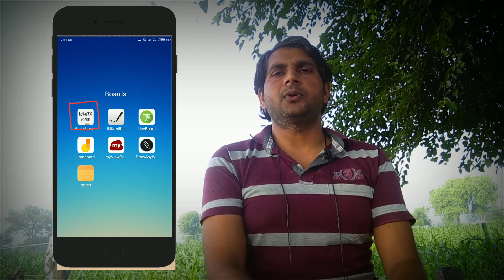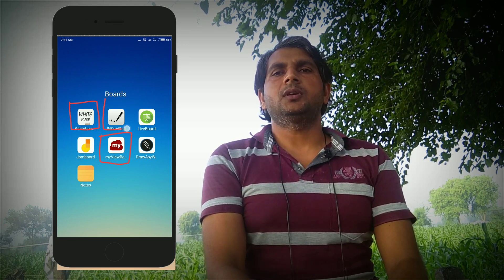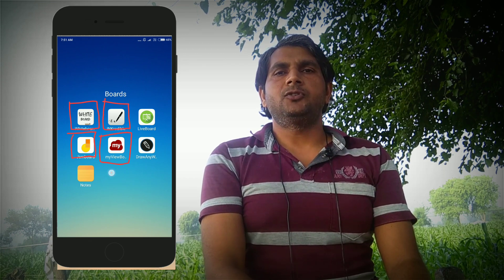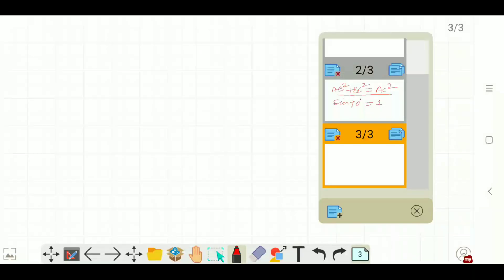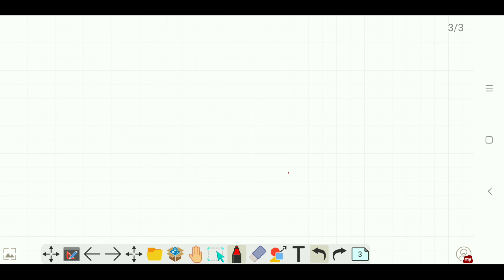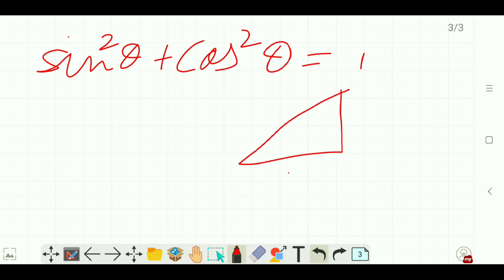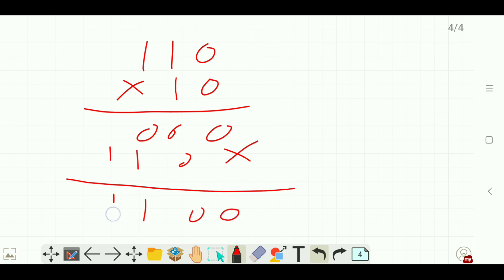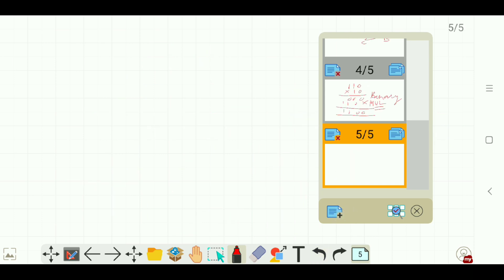Maths Online Teaching by Mobile.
Download apps from playstore
My view board, incredible, google Jamboard,Whiteboard, other apps that I have shown in video.